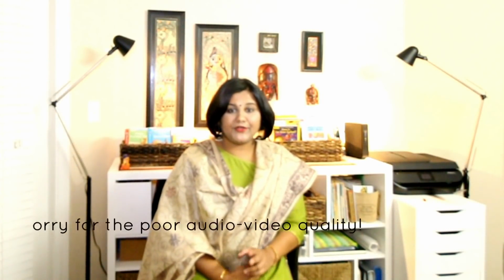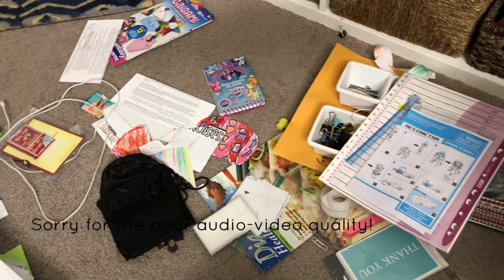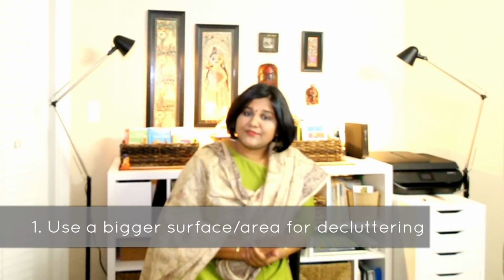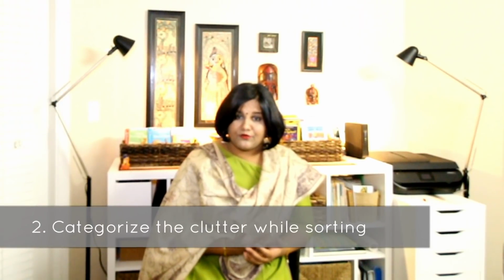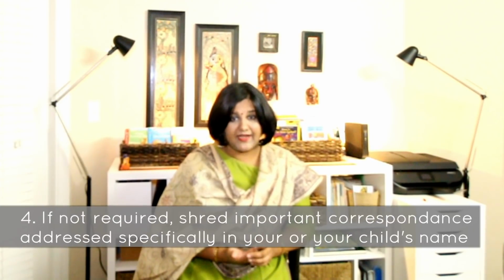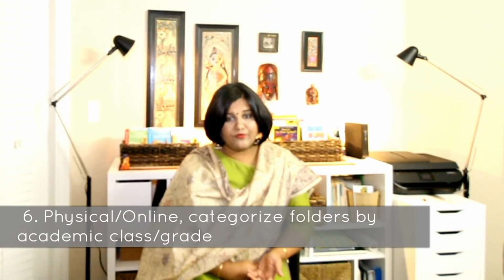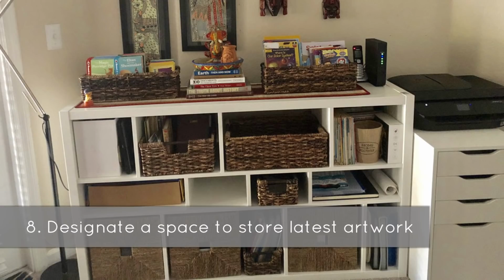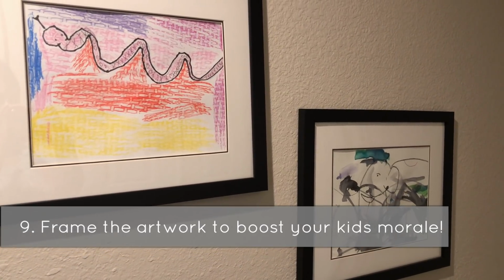Kids' School Work & Art Work - 10 Tips Easily Declutter and Organize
Hi! In this video I have shared 10 very useful tips for you to be able to easily categorize, declutter and sort kids' art work from both school and home and a lot of their paperwork. I hope you like the video.

Here you go with some important links to a few products that might be useful to you during the declutter and organizing process:

India:

Ring Binder
File holder
Paper Organizer
USA:

Ring Binder

File Holder

Paper Organizer

Please measure and buy. Make sure that the ring binder fits well into the file organizer.

Thanks!